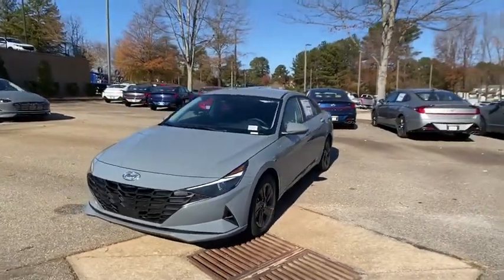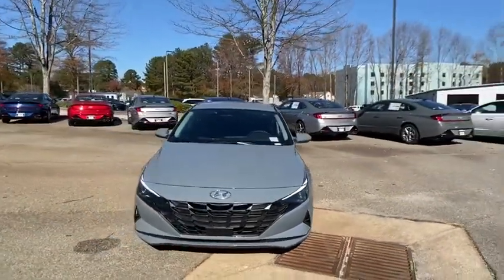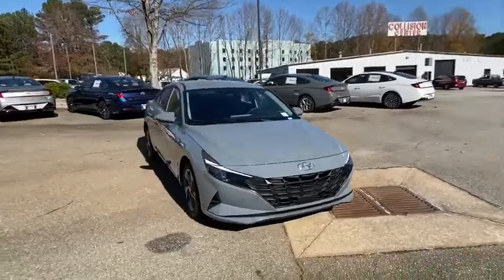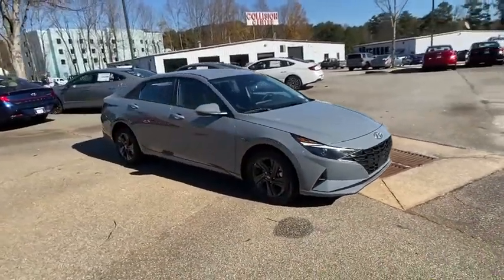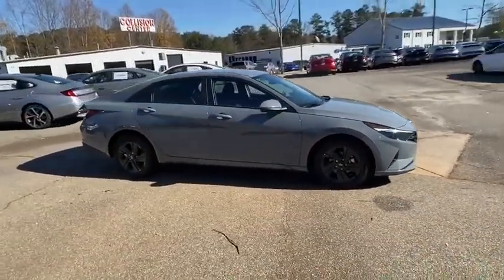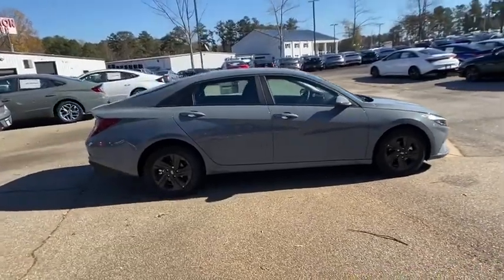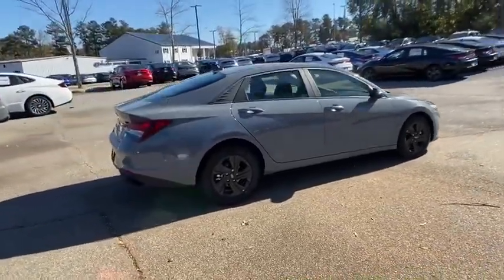2021 Hyundai Elantra Newnan, Peach Tree, Carrollton, Grantville, Palmetto, GA 2A5394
Electric Shadow New 2021 Hyundai Elantra available in Newnan, Georgia at  at Southtowne Hyundai Newnan. Servicing the Peach Tree, Carrollton, Grantville, Palmetto, GA area.

800 Bullsboro Dr.

2021 Hyundai Elantra SEL Convenience Package Electric Shadow 4D Sedan FWD IVT 2.0L 4-Cylinder DOHC 16VbrConvenience Package Electronic Parking Brake Forward Collision Avoidance Assist Full 10.25 LCD TFT Cluster Heated Front Seats Heated Outside Mirrors Leather-Wrapped Steering Wheel Option Group 02 Smart Cruise Control w/Stop & Go Wireless Device Charging.brTHIS VEHICLE INCLUDES THE FOLLOWING FEATURES AND OPTIONS: Convenience Package (Electronic Parking Brake Forward Collision Avoidance Assist Full 10.25 LCD TFT Cluster Heated Front Seats Heated Outside Mirrors Leather-Wrapped Steering Wheel Option Group 02 Smart Cruise Control w/Stop & Go and Wireless Device Charging) 16 x 6.5J Alloy Wheels 4-Wheel Disc Brakes 6 Speakers ABS brakes Air Conditioning AM/FM radio: SiriusXM Auto High-beam Headlights Automatic temperature control Brake assist Bumpers: body-color Cargo Net Carpeted Floor Mats Delay-off headlights Driver door bin Driver vanity mirror Dual front impact airbags Dual front side impact airbags Electronic Stability Control Emergency communication system: Blue Link Connected Car Service (3-year complimentary subscription) Exterior Parking Camera Rear First Aid Kit Front anti-roll bar Front Bucket Seats Front Center Armrest Front dual zone A/C Front reading lights Front wheel independent suspension Fully automatic headlights Illuminated entry Low tire pressure warning Occupant sensing airbag Outside temperature display Overhead airbag Overhead console Panic alarm Passenger door bin Passenger vanity mirror Power door mirrors Power steering Power windows Premium Cloth Seat Trim Radio: AM/FM/HD/SiriusXM Display Audio Rear Bumper Applique Rear window defroster Remote keyless entry Security system Speed control Speed-sensing steering Steering wheel mounted audio controls Tachometer Telescoping steering wheel Tilt steering wheel Traction control Trip computer and Variably intermittent wipers.brWe offer market based pricing so please call to check on the availability of this vehicle. We will buy your vehicle even if you do not buy ours. Open 7 Days a Week to Serve you. 9-8pm M-F 9-7pm SAT SUN. 1-5pm. SouthTowne is a family owned and operated full-service dealer serving the communities of Newnan Peachtree City Carrollton Griffin LaGrange Columbus Union City Morrow Riverdale Fayetteville and the rest of Greater Atlanta for more than 25 years. We are 100% committed to ensuring this will be the most pleasant car-buying and ownership experience youve encountered. We look forward to the opportunity to earn your business. Price does not include tax tag or title fees. Dealer retains all rebates. Not compatible with special APR. Price does includes: $500 - HMF Standard Rate Bonus Cash . Exp. 01/04/2021 $500 - Retail Bonus Cash. Exp. 01/04/2021